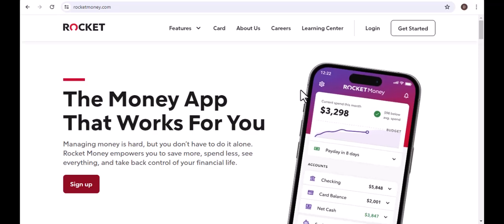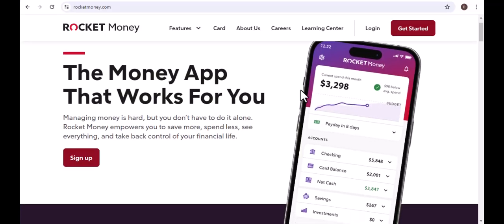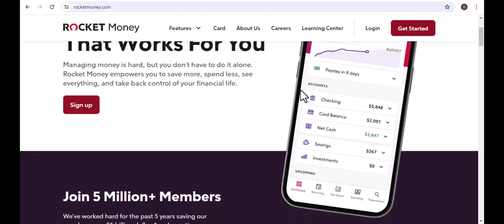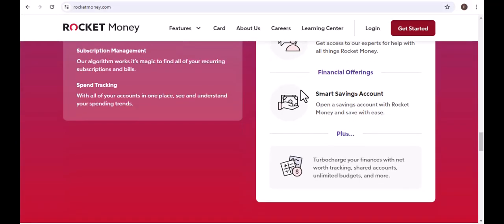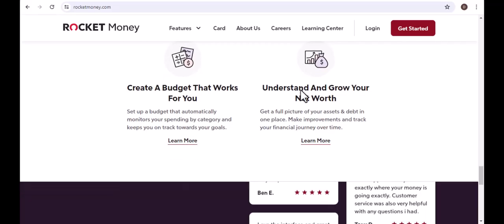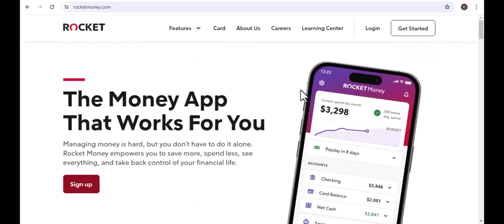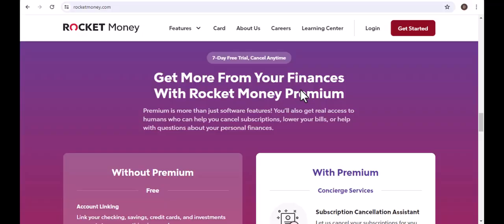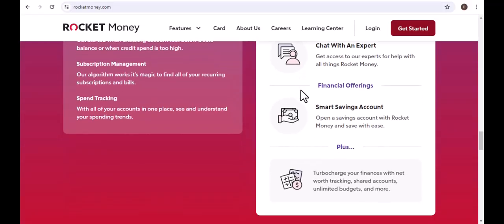How can I add my Apple Card to Rocket Money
In this video we talk about How can I add my Apple Card to Rocket Money